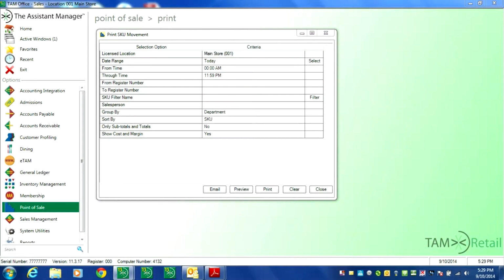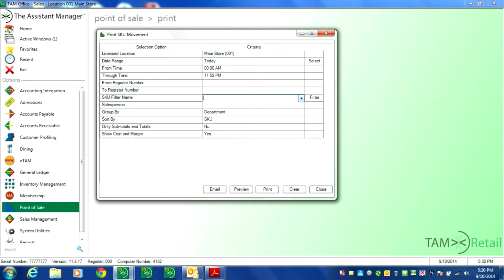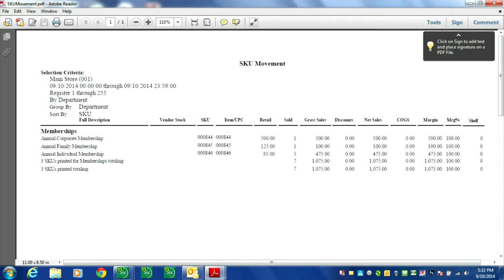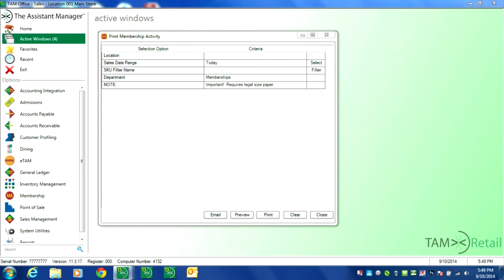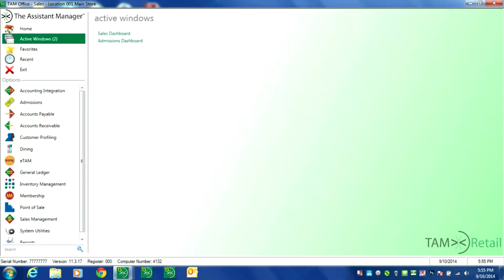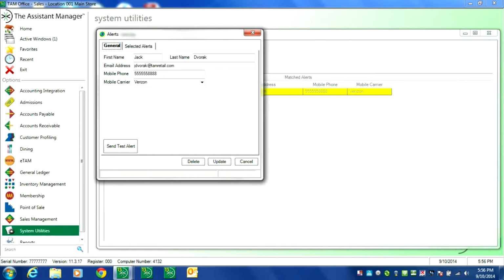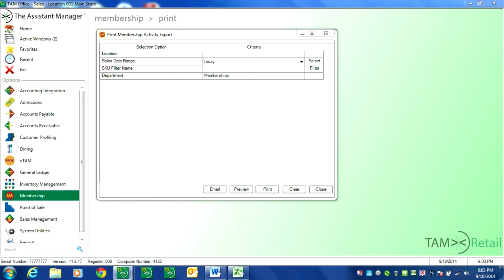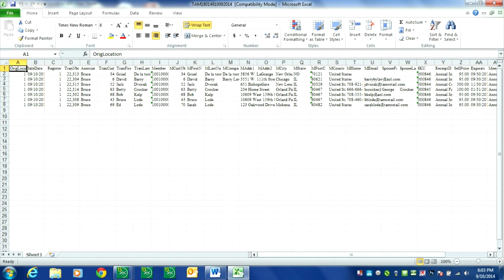Membership Reporting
Mini demonstration on membership reporting, and dashboards and alerts.